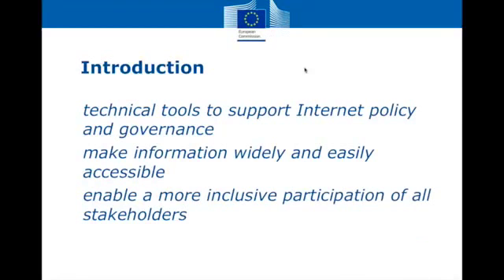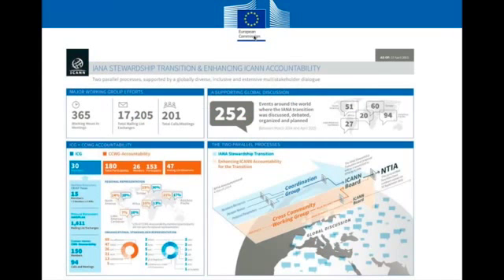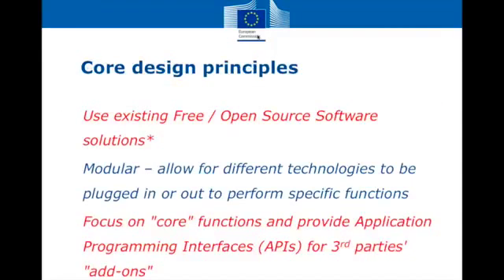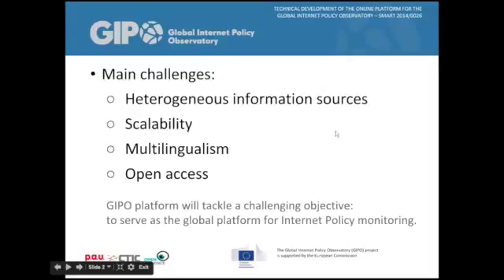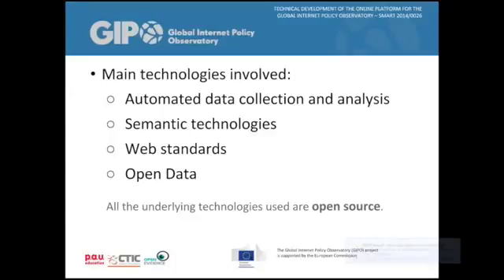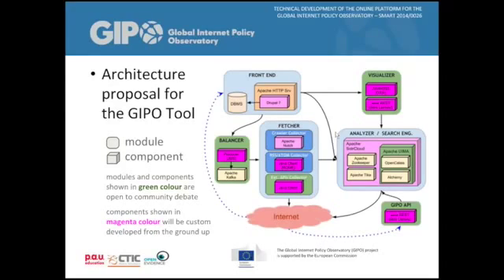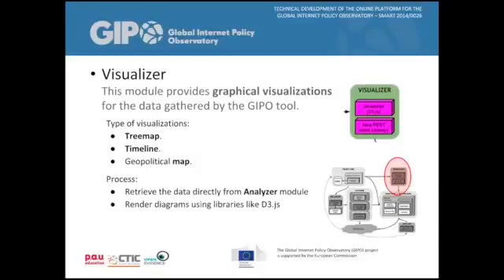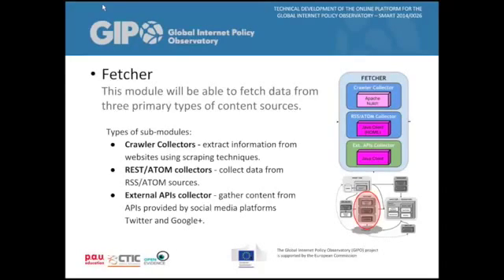Introduction to Global Internet Policy Observatory online platform 1st Webinar 30th April 2015 mp4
This webinar is the first of a series of webinars and workshops aimed at engaging all those interested in Internet Governance in an active discussion on the development of the GIPO platform.

In the coming months, GIPO (the Global Internet Policy Observatory) will present a prototype tool that will be monitoring Internet-related policy, regulatory and technological developments across the world.
The Observatory tool will share knowledge among all actors, including countries, NGOs and interest groups which may have been marginalised in Internet debates and decisions. Contributions submitted on this platform will be used to make the tool better for users.

Organisers:
The GIPO initiative is led jointly P.A.U Education, Fundacion CTIC, Open Evidence and IES VUB and supported by the European Commission.

Participants:
The workshop is mainly addressed at:
- policy experts engaged in Internet Governance communities and
- technology experts working on relevant tools and technologies and overlapping Internet Governance communities (e.g. technology experts of the text mining community and the “applied technological” experts for the technology-enabled policy making community).

Agenda:
- Introduction to the purpose of the webinar, European Commission
- GIPO platform presentation by Luis Meijueiro, Fundacion CTIC
- Contribution from key stakeholders and open discussion moderated by David Osimo, Open Evidence
- Wrap-up, European Commission

This webinar will be proceeded by "Co-designing the GIPO platform - 1st interactive workshop on Global Internet Policy Observatory" during EuroDig 2015